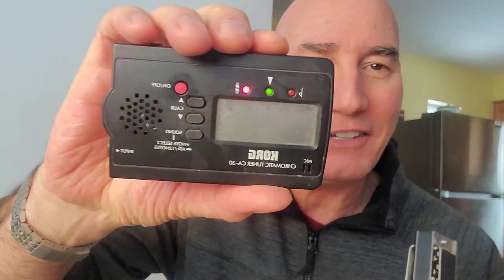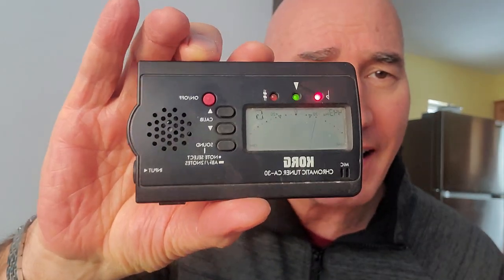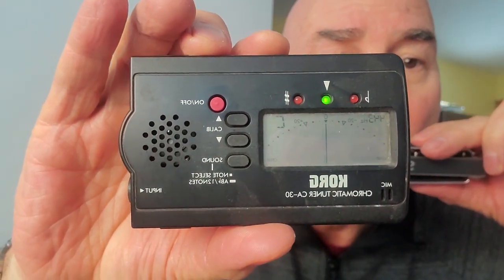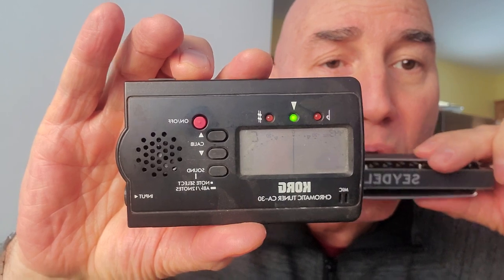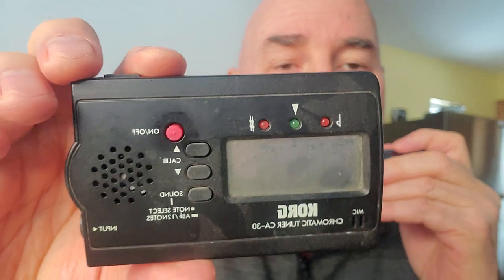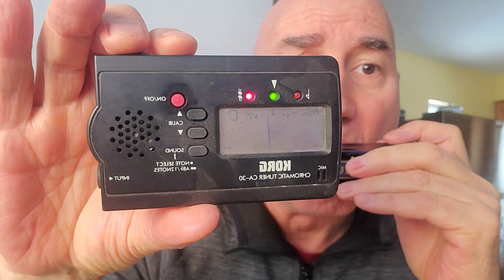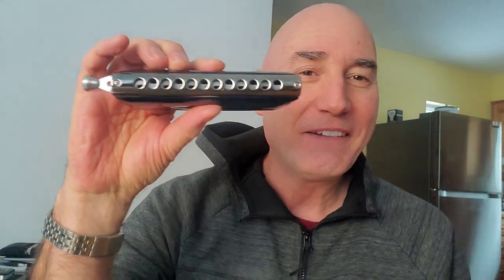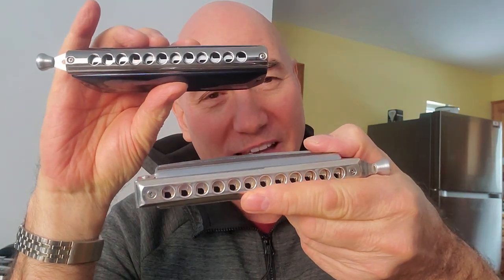Chromatic Harmonicas From Various Manufacturers May Be Pitched Differently David Kettlewell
Argghhhh...not all harmonicas are pitched in an identical manner by manufacturers.

In this demonstration, a Seydel Saxony orchestra tuned has a C pitched to 442 Hz, where the Suzuki Gregoire Maret has C pitched to 443 Hz. So...the Seydel is pitched a bit lower than the Suzuki in this example.

As a rule, I've found Asian manufactured harps to be pitched a bit sharper.

This can be important if you are playing with an orchestra where your pitch must be dead on, or when playing at home with recordings from the 1950's, where pitches may be a bit flatter. As orchestras may vary their value for A, some pros keep various instruments available at various pitches to match the orchestra. (One at A440, one at A441, one at A442, one at A443, etc.)

(The instrument which cannot readily be brought to the chromatic harmonicas base pitch is the piano, where a guitar could easily downtune a bit to match your chromatic harmonica.)

Of course, you can always play a note a bit flatter with embouchure, but you will not be able to play it sharper!

(Also note one may have just one or a few reeds go flat on your harp, but that is another problem and not related to the overall tuning of a harp when new from the manufacturer.)

(Please forgive that this video is flipped in orientation, I used selfie mode to show the meter, so while the needle on the chromatic tuner registers the A442 on the Suzuki Gregoire Maret a bit flat, in correct orientation...flipped... the tuner would show note a bit sharp, or the needle 5 cents to the right.)

Ah, the joys of music! Never a dull moment.